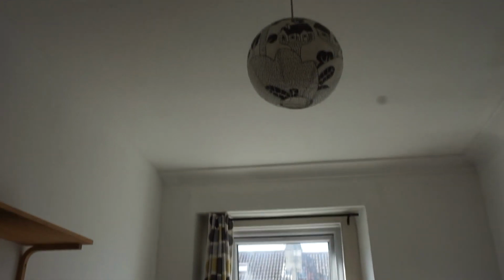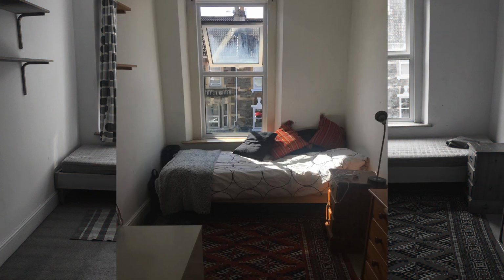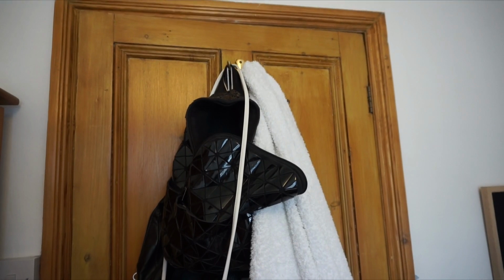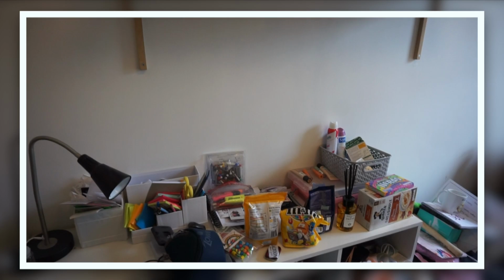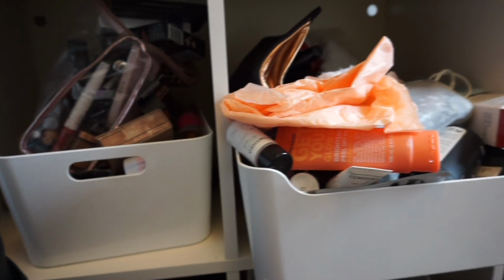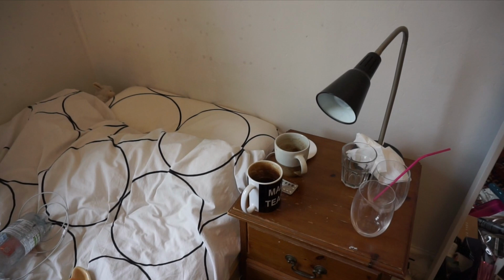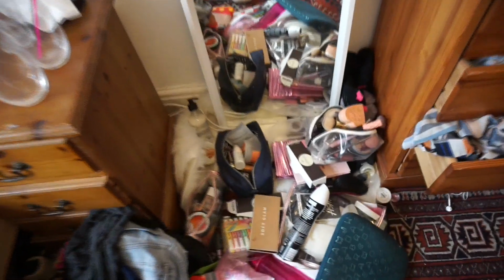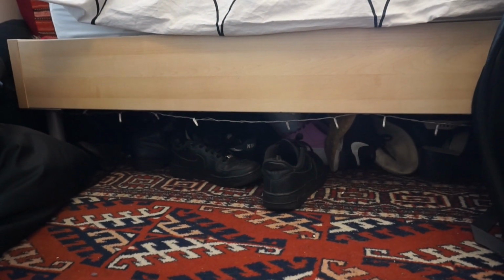2nd Year Room Tour | University of Bath | realistic aka messy...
Here's my second year room tour in oldfield park (uni of bath) for those who will ask- where I spent approximately 13% of my time and hoarded approximately 98% of Bath's old mout, lipsticks and post it notes
I really hope you enjoy being nosey and I look forward to filming a tidy version of this hopefully in September in my new house haha!

Younow: NooStenning

Codes and Links that help me out if you’re feeling kind! If you use these to download/buy I get a teeny bit of commission, completely up to you if you use them or not!

Sign up to UniDays (ASOS, Misguided, Feelunique+more discounts for free using only a school/college email!)
Uber: anoushas3ue
Vision Direct for contacts! 2347838T

FAQ
Where are you at Uni and what are you studying? Biochemistry at the University of Bath
What were your a levels? Chemistry, Geography and Biology (History of Art at AS)
Where are you from? I’m half English and half Iranian